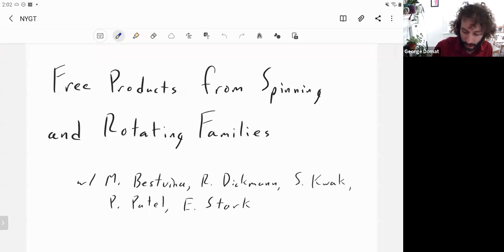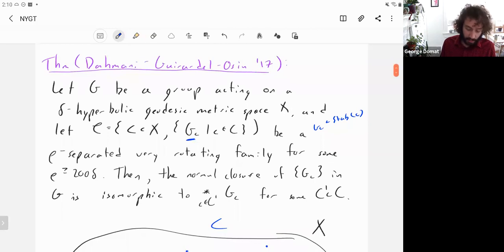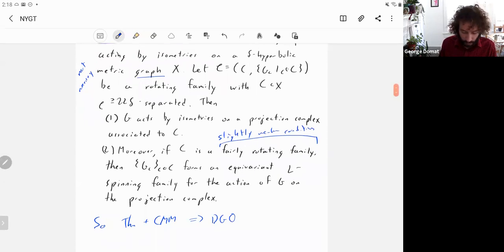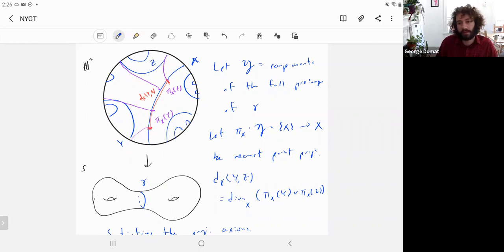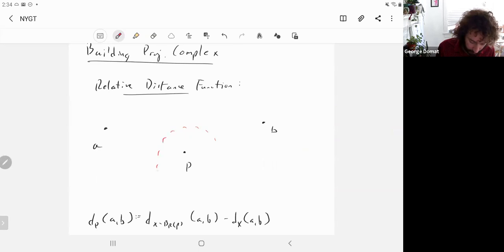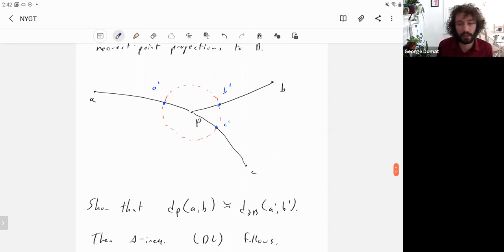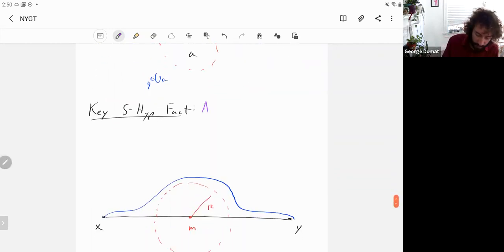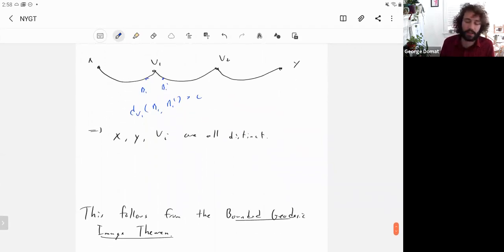"Free products from spinning and rotating families", George Domat, NYGT Seminar, November 19, 2020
"Free products from spinning and rotating families", George Domat (University of Utah), New York Group Theory Seminar, Thursday, November 19, 2020